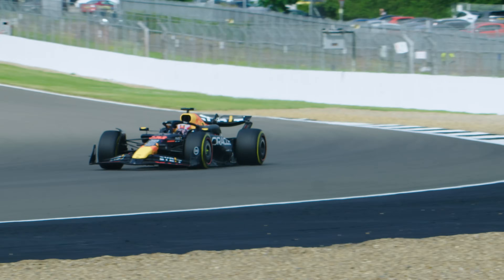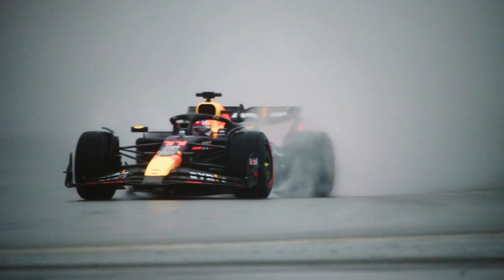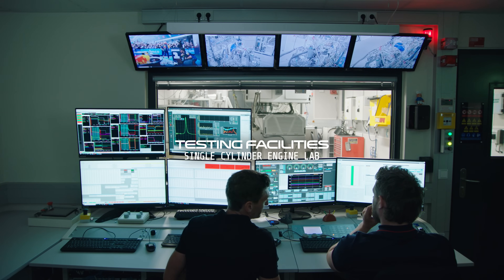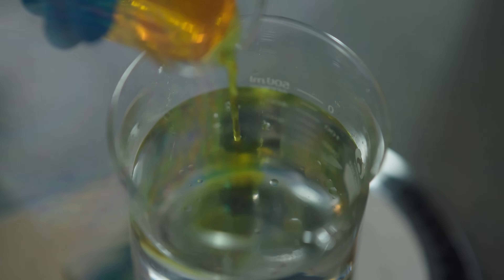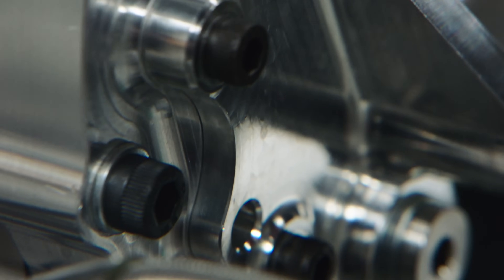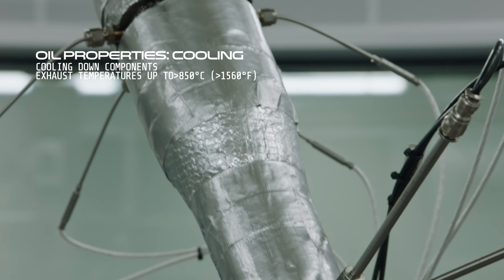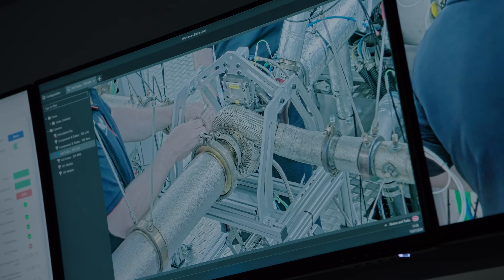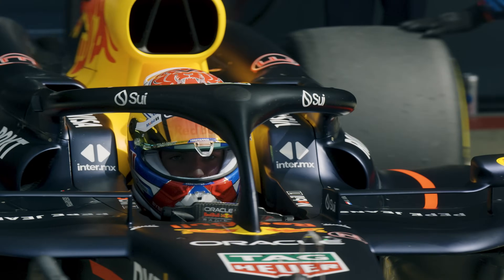The Fuel and Lubricants Behind Our Championship Winning Engines | What It Takes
With fuel and lubricants being vital to the performance of an engine, the Team explains how we create simulations of extreme conditions to minimise surprises when we get to the track.